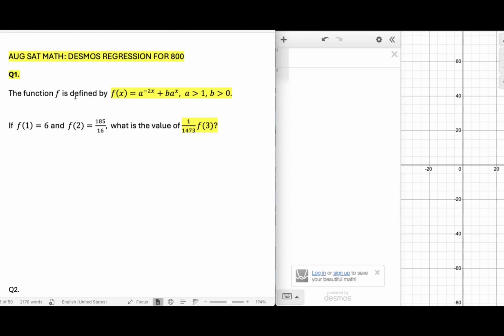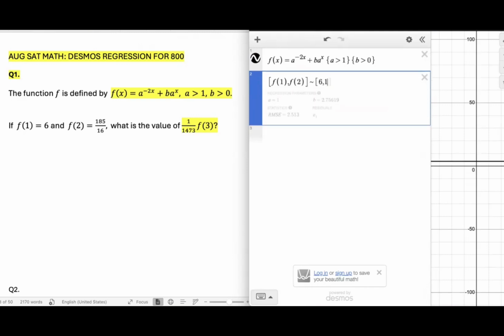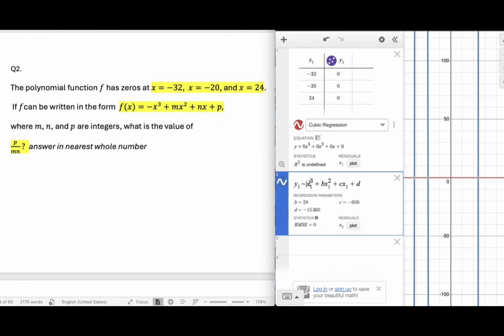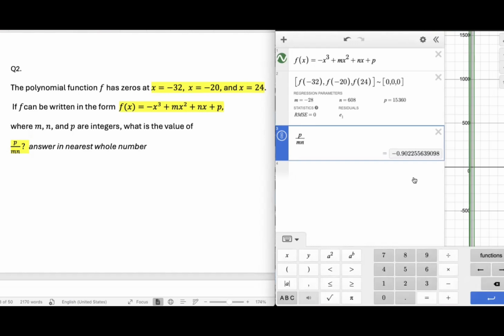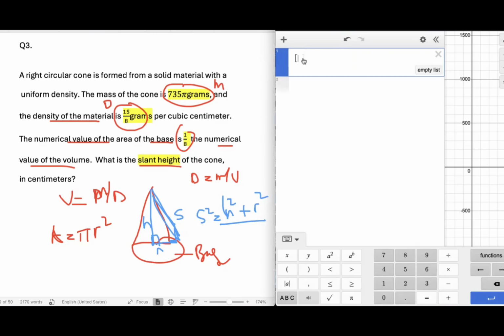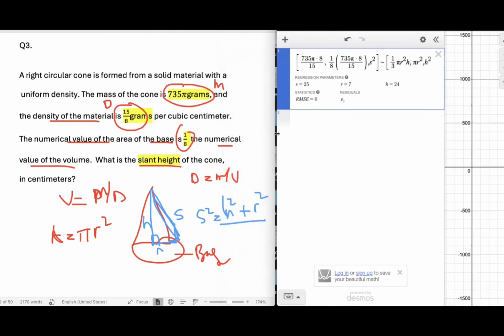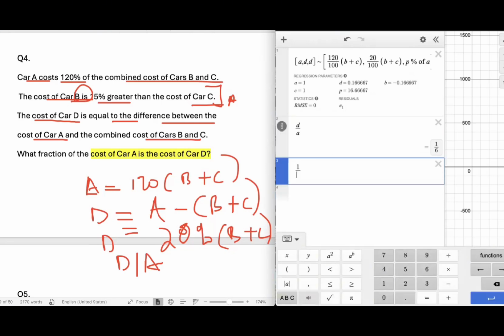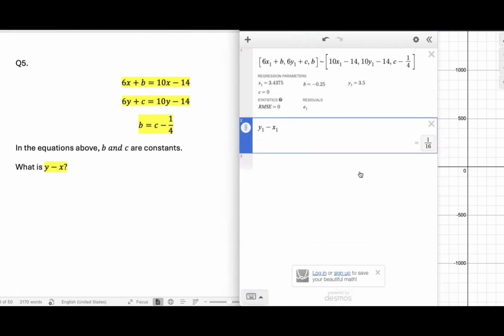[AUG SAT MATH] Desmos SAT & Regression For 800 | Scary & Hard Questions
[AUG SAT MATH] Desmos SAT & Desmos Regression For 800 | Scary & Hard Questions
Most students fear regression and exponential questions on the Digital SAT — and that fear is costing them points. In this SAT math prep session, we use the Desmos calculator SAT method to completely eliminate the guesswork on the scariest hard SAT math questions: Exponential Functions, Desmos Regression, Polynomial Functions, Geometry, Percentage, and Multiple Regression. If you've been avoiding these topics, this is the session that changes that.

This is your SAT math practice test for August — Desmos method only. No panic. No fluff. Just 800

🕐 TIMESTAMPS
00:00 – Intro
00:28 – Exponential Function & Desmos Graphing
02:25 – Desmos Regression
03:31 – Polynomial Function and Regression
07:28 – Desmos Regression & Geometry
12:10 – Percentage SAT & Desmos
14:51 – Multiple Regression & Desmos SAT
17:03 – SAT Math Prep & Desmos Recap

Exponential Function & Desmos Graphing — how to graph it instantly and read what the SAT is asking
Desmos Regression — the exact setup that turns a scary question into a guaranteed point
Polynomial Function and Regression — the pattern the College Board keeps recycling
Desmos Regression & Geometry — how to combine graphing with SAT geometry for maximum speed
Percentage SAT & Desmos — the one setup students misread every single time
Multiple Regression & Desmos SAT — how to handle complex data questions without a formula
A full high-yield SAT math prep recap to lock in every strategy before August

🎯 THIS SESSION IS FOR YOU IF:
You're targeting 750–800 and losing points on regression and exponential SAT questions
You want to master the Desmos calculator SAT method across multiple question types
You need a focused SAT math practice test for August — not a full 58-question grind
These "scary" hard SAT math questions are the last thing standing between you and 800

Pause at every question before I reveal the answer. Use the Desmos calculator while you watch — treat this like a live SAT math practice test. Rewatch the recap at 17:03 the night before your exam.